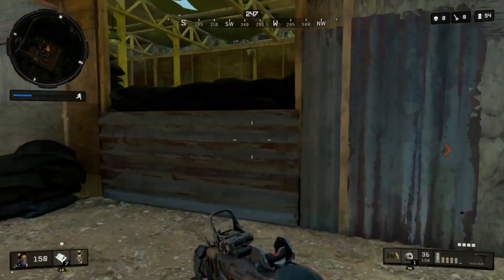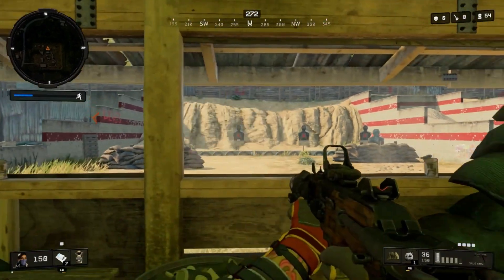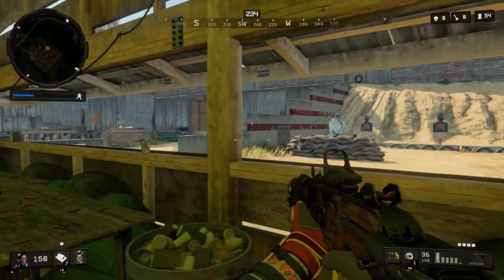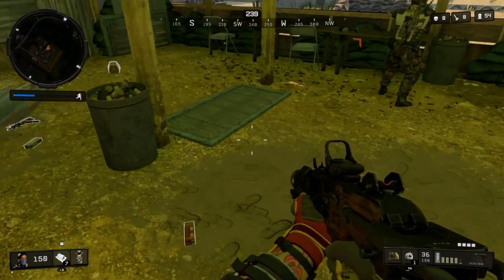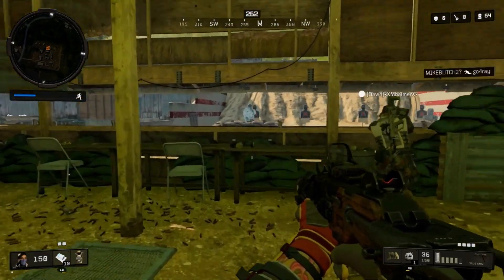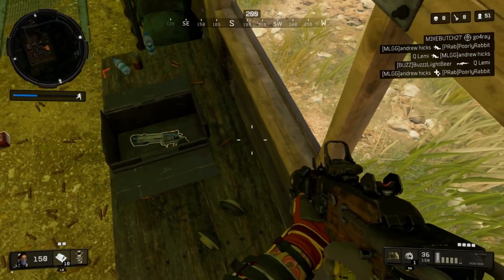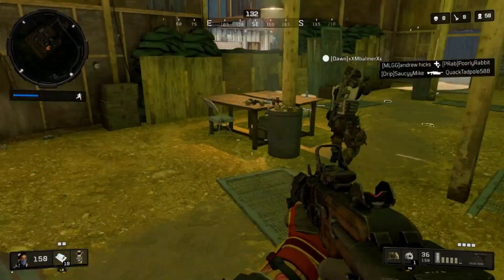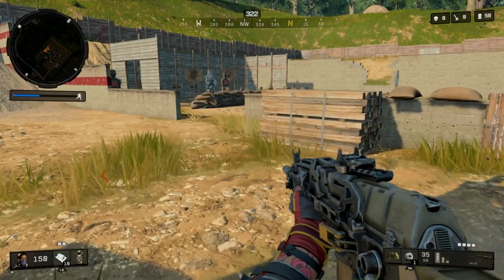HOW TO UNLOCK SERAPH IN BLACK OUT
HOW TO UNLOCK SERAPH IN BLACK OUT yup in this video im gonna show you all how to unlock seraph in call of duty black ops 4 black out mode battle royale